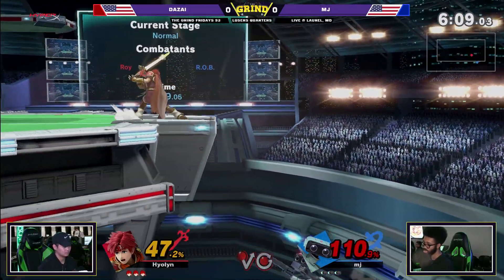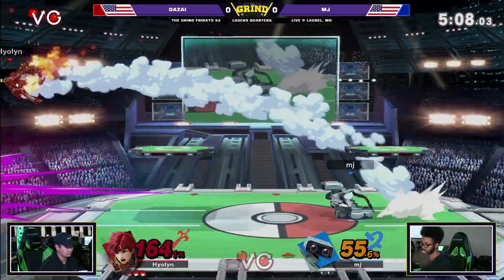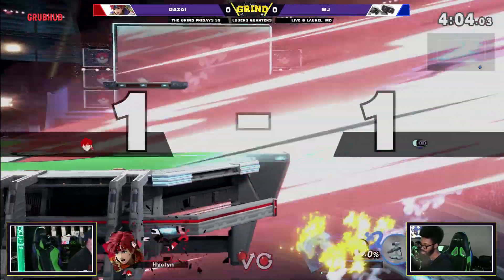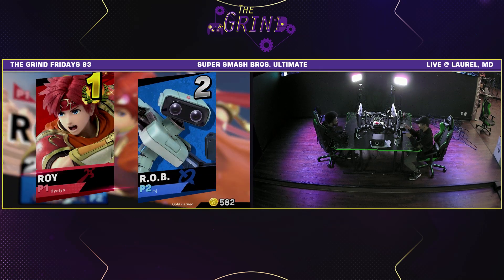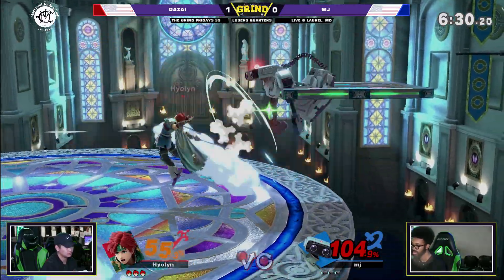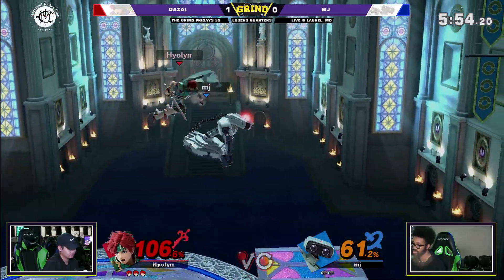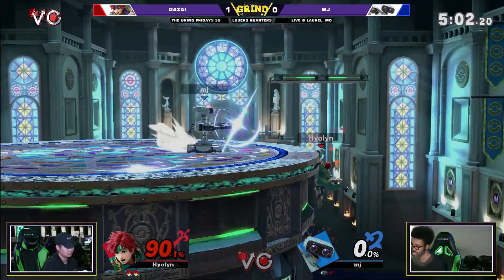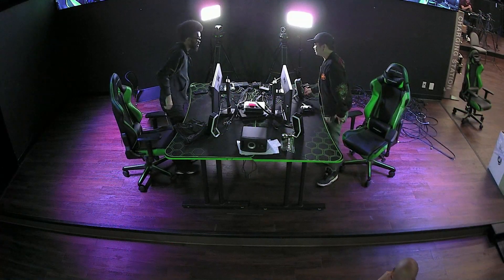Smash Ultimate Tournament - Dazai (Roy) Vs. Mj (ROB) The Grind 93 SSBU Losers Quarters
Xanadu Games At Laurel Park
198 Laurel Race Track Rd.